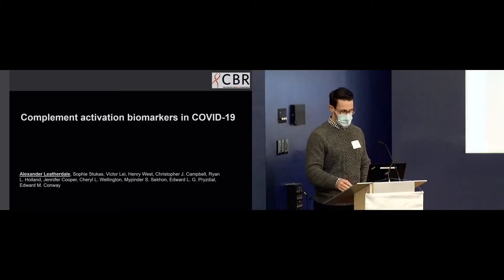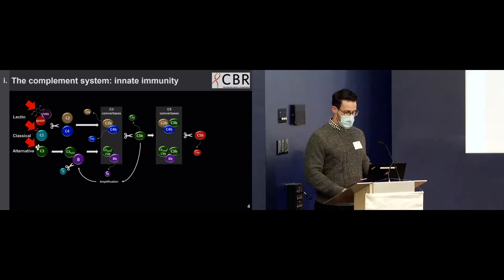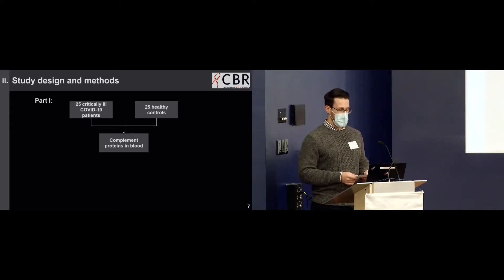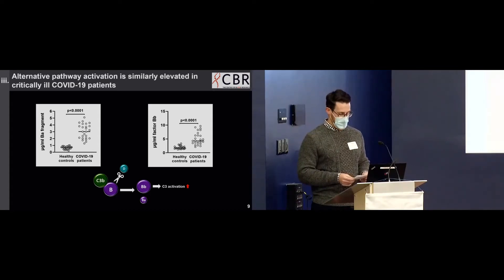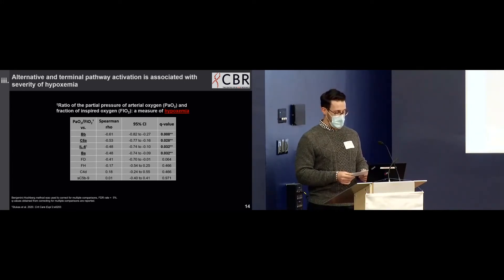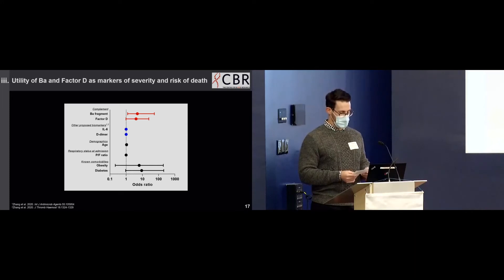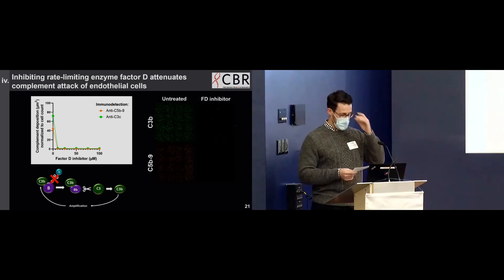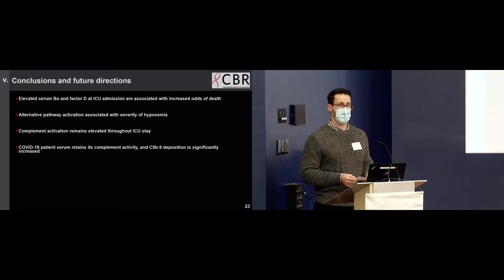Earl W. Davie Symposium 2021 - Dr. Alex Leatherdale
Presented at the 15th annual Earl W. Davie Symposium, which took place on November 2, 2021.

Presentation: Dr. Alex Leatherdale, UBC, "Complement activation biomarkers in COVID-19"